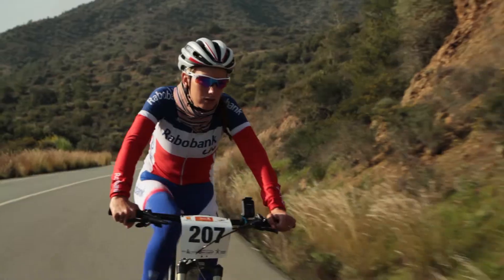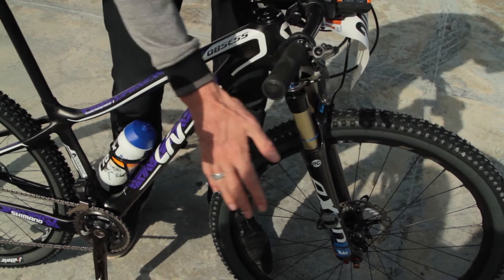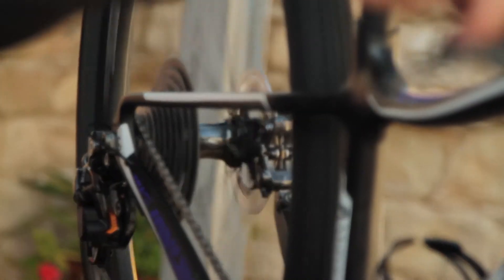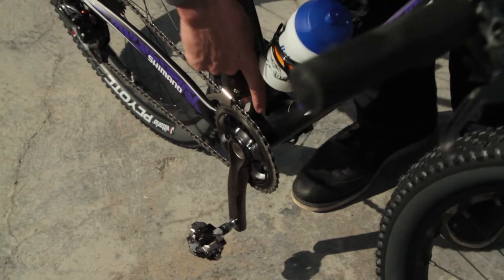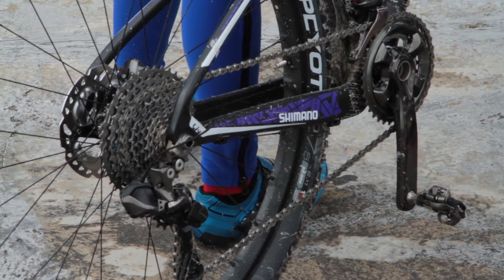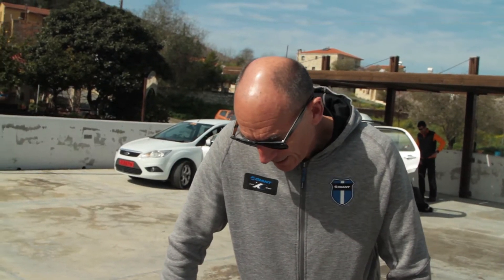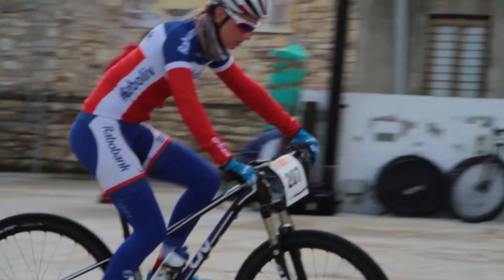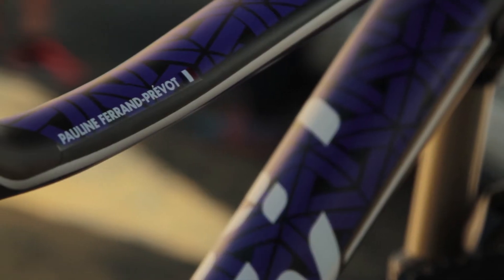Pauline Ferrand-Prévots Liv Mountain Bike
Pauline Ferrand-Prevots mechanic talks about her Liv race mountain bike.  All the features, technology and innovations.